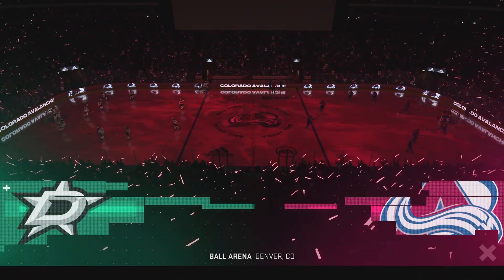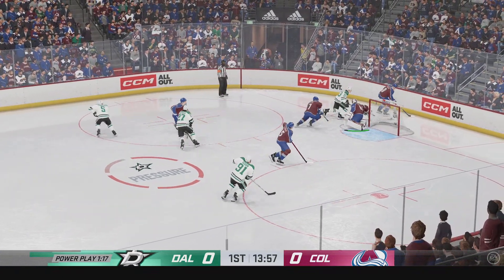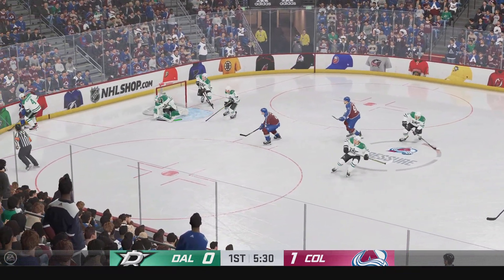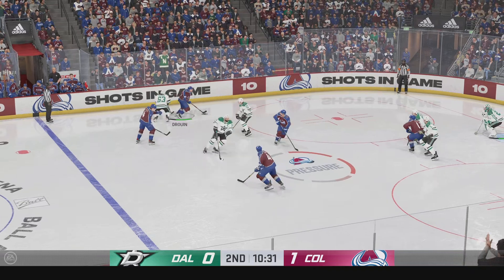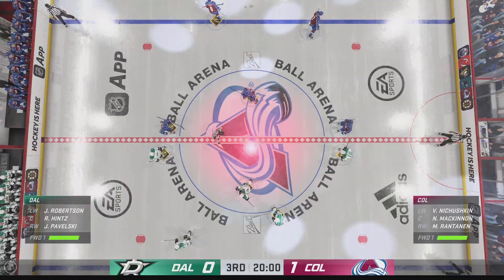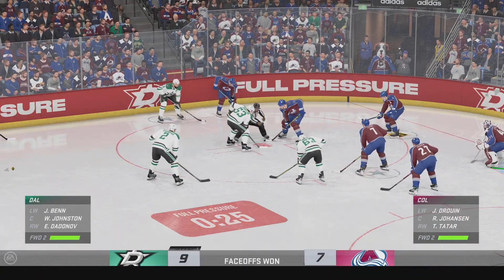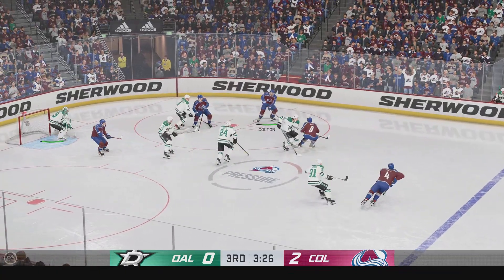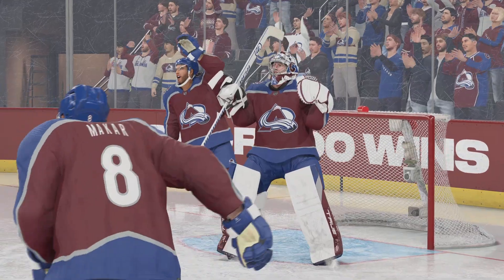NHL 24 | Dallas Stars vs Colorado Avalanche - Gameplay PS5